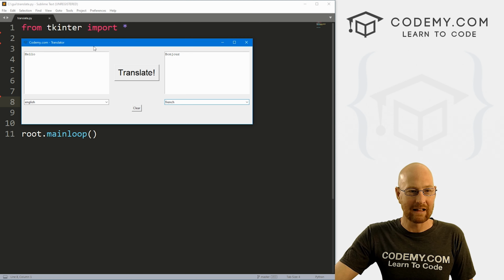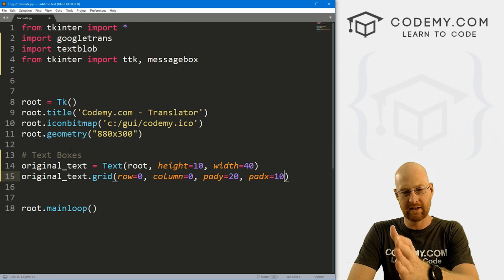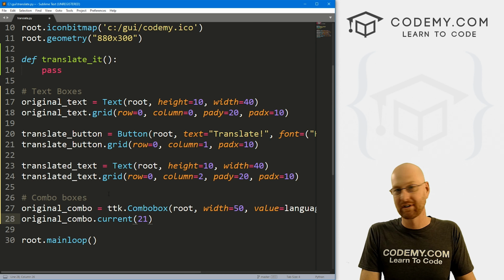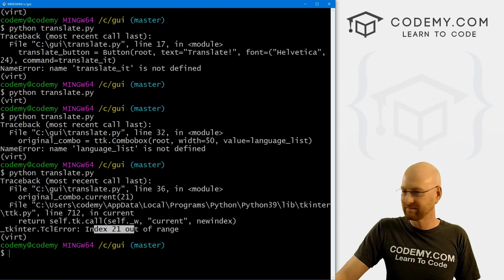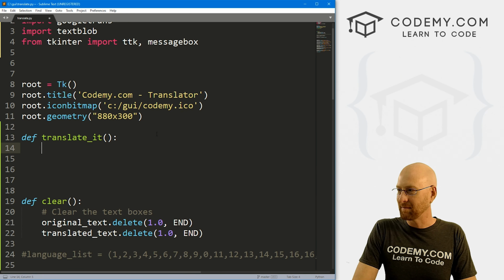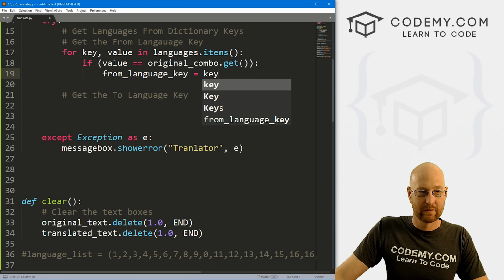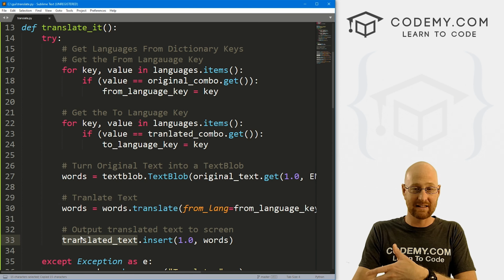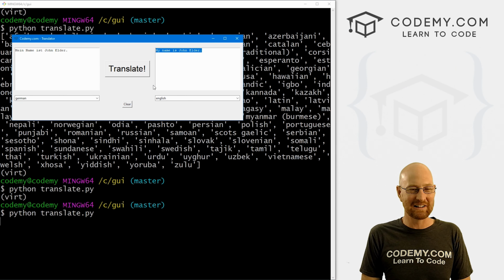Build a Language Translator App - Python Tkinter GUI Tutorial 200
In this video we'll create a cool language translator app for Tkinter and Python!

We'll use Googletrans and TextBlob to create out translation app.

We'll use Googletrans to get a list of languages, and then we'll use TextBlob to actually translate our text from one language into another!

Timecodes

0:00​​ - Introduction
2:11 - Pip Install Googletrans and Textblob
3:45 - Add Text Boxes and Translate Button
6:20 - Add Combo Boxes
7:58 - Add Clear Button
8:25 - Create Clear Function To Clear Text
10:20 - Get Language List From Googletrans
11:23 - Convert Language List to Python List
12:26 - Create Try Error Block
13:13 - Get Language Keys
15:44 - Add Text to TextBlob
16:52 - Translate Text
17:28 - Output Translated Text To TextBox
17:52 - Clear Translated Textbox
18:55 - Test It Out!
20:00 - Check Out TextBlob Documentation
20:45 - Conclusion